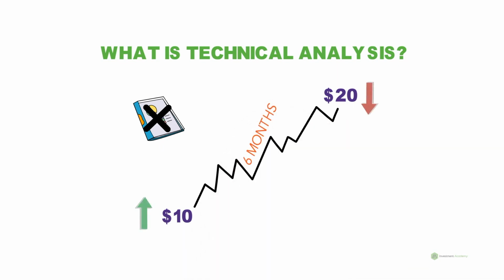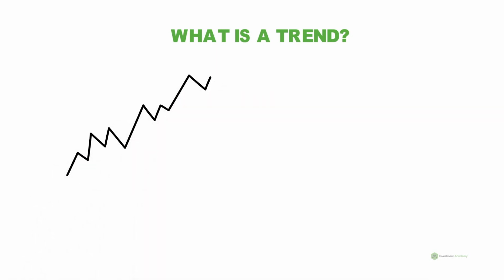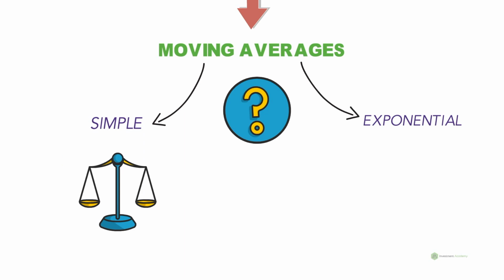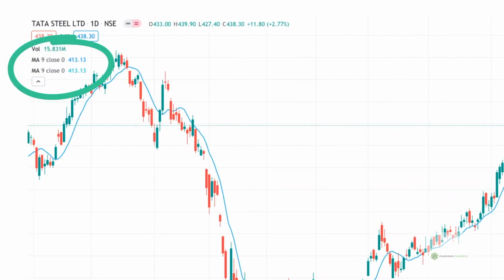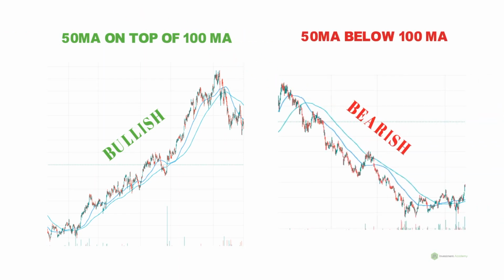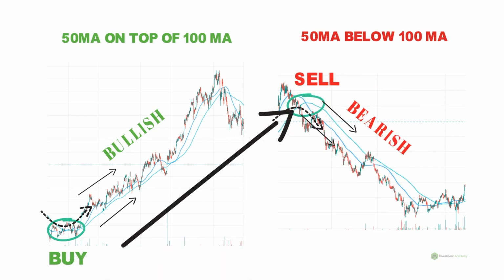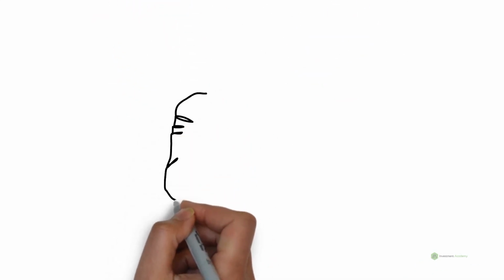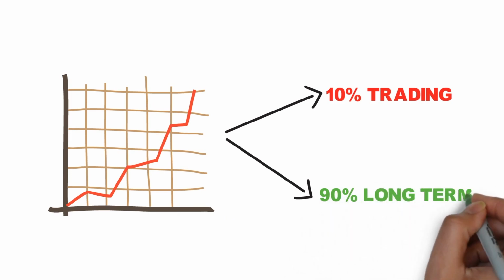How To Trade Using Technical Indicators? Technical Analysis For Beginners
This video shows you how to trade stocks using technical indicators. There are thousands of indicators available but you can just use one indicator to trade profitably.